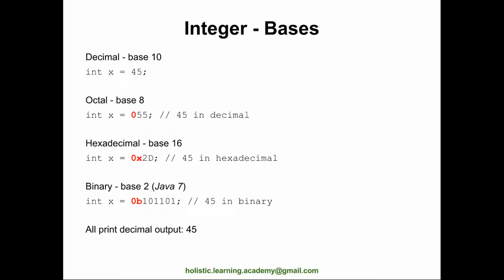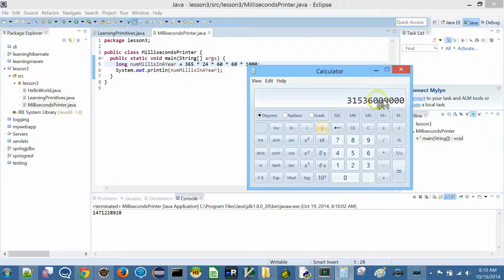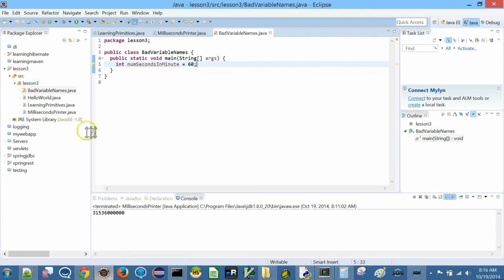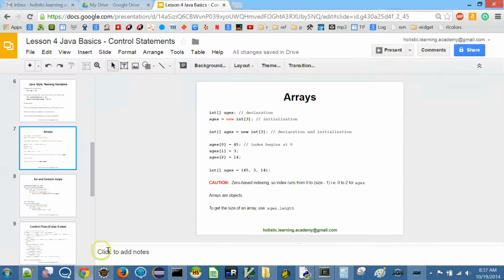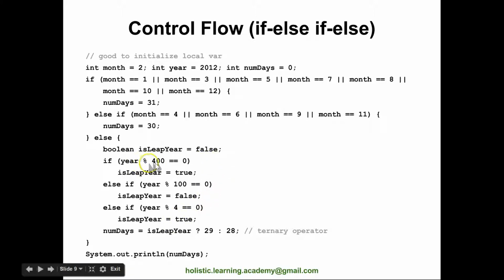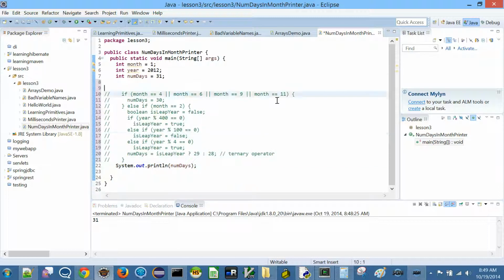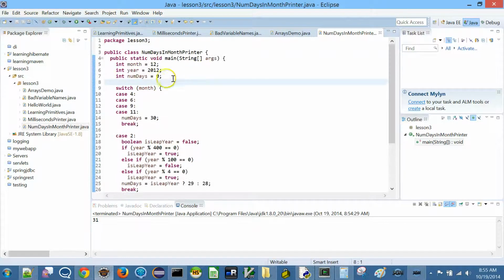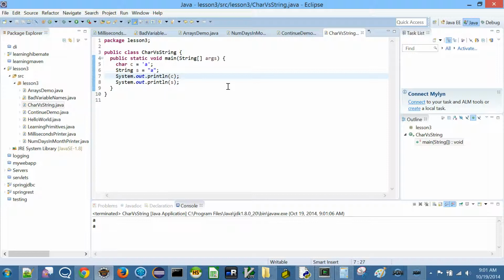Lesson 4 Java Basics - Primitives, Arrays